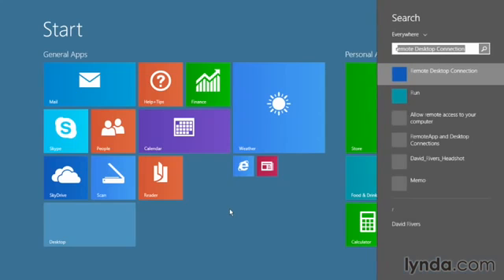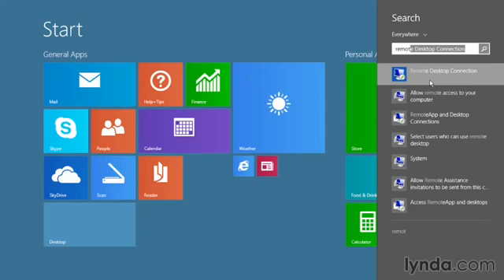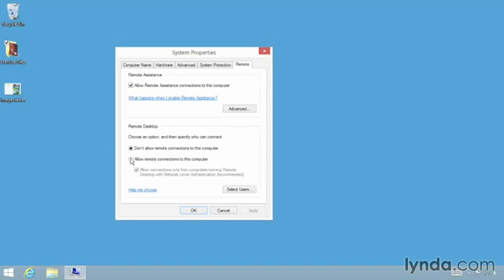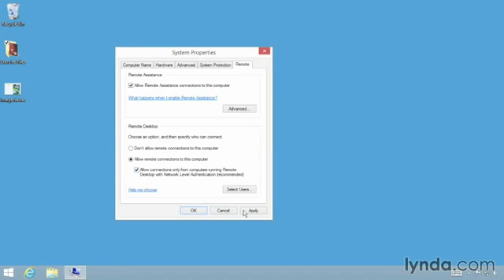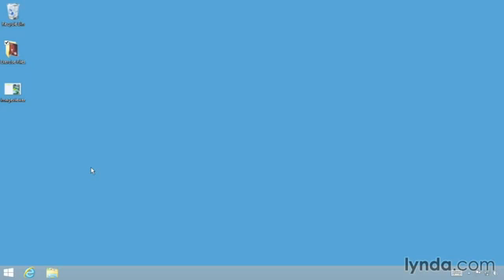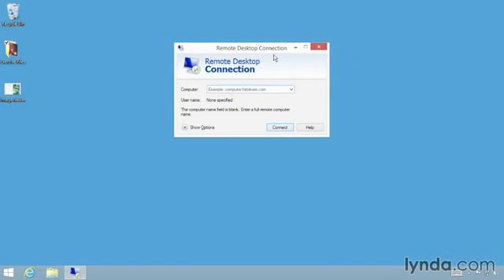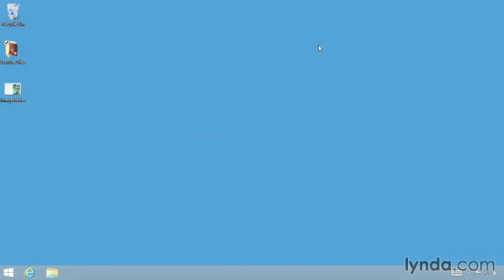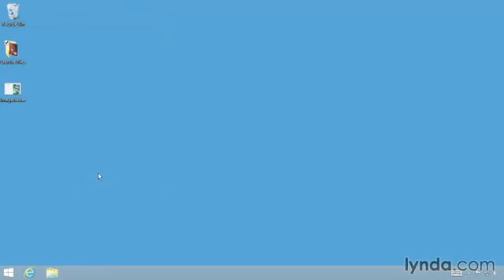Remote Desktop connection in Windows 8.1 [Video]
Remote Desktop connection in Windows 8.1

How do I connect to another PC with Remote Desktop Connection?
Which PCs can I connect to using Remote Desktop Connection?
How do I connect to a work PC?
How do I open the Start screen and charms when I connect to a remote Windows 8.1 PC from a Windows 8.1 PC?
Why can't I connect using Remote Desktop Connection?
How do I change Remote Desktop Connection settings?
Why can't I change some Remote Desktop Connection settings?
What types of Remote Desktop connections should I allow?